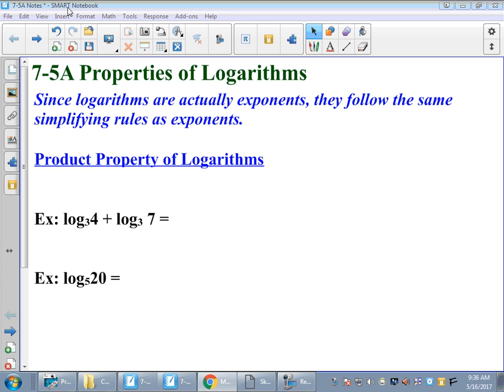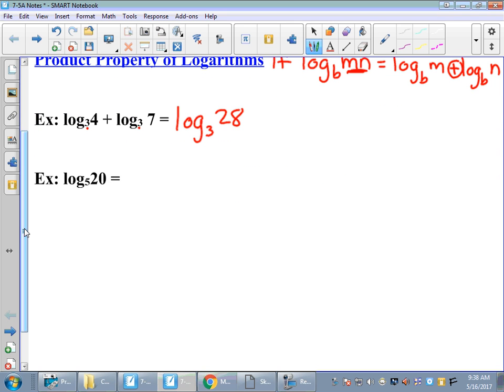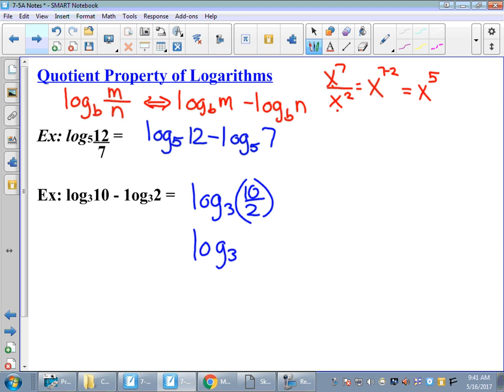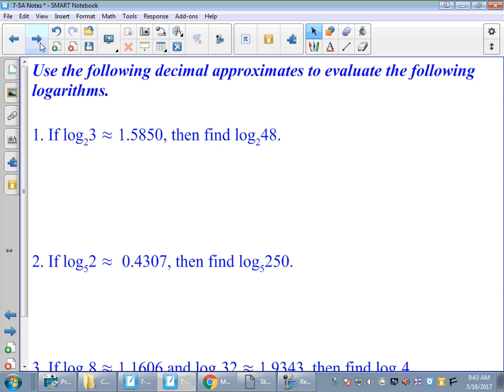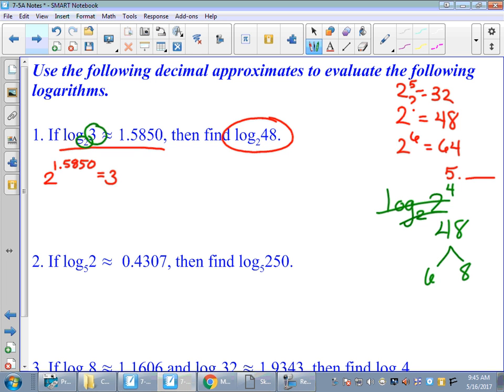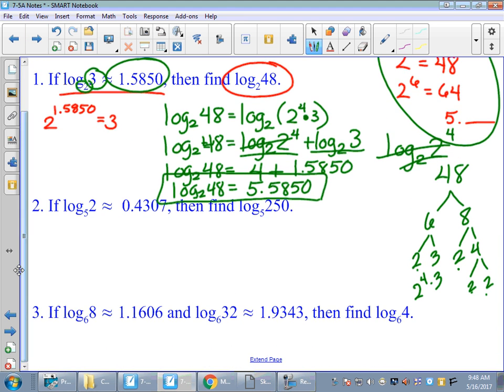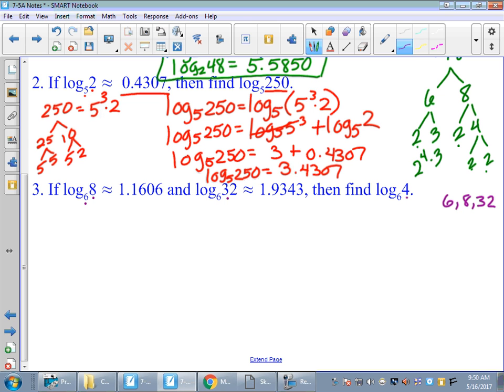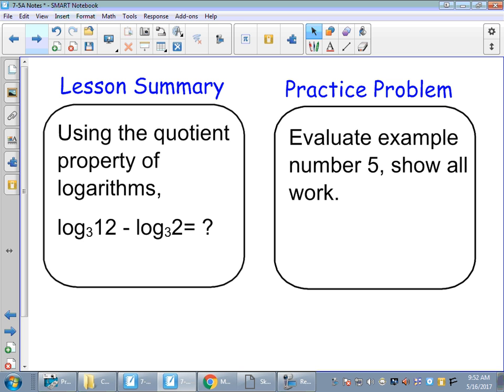7 5A Notes